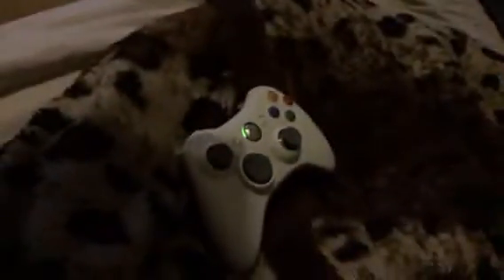Setting Up My TV. Part 2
Wooooop Woooop